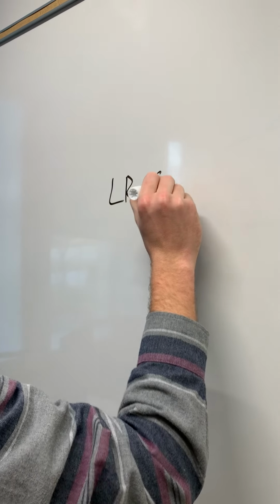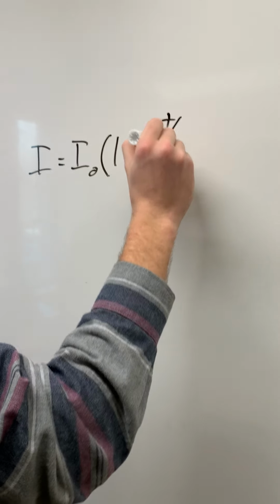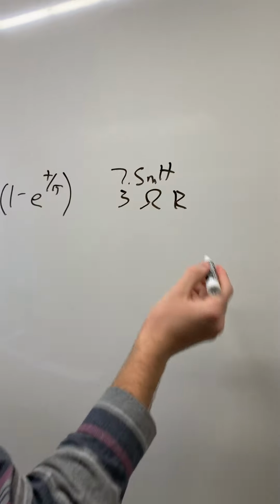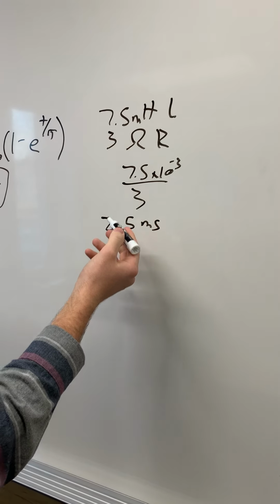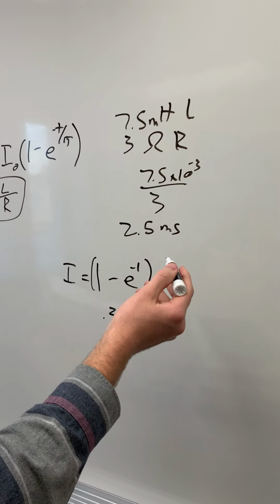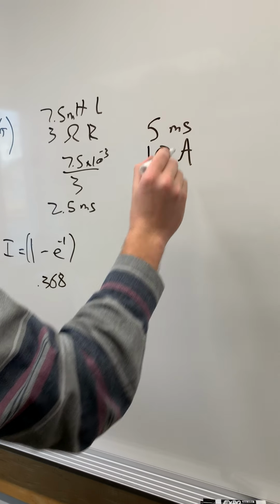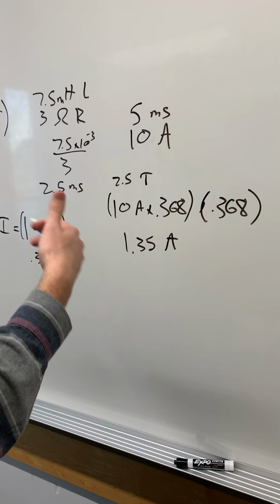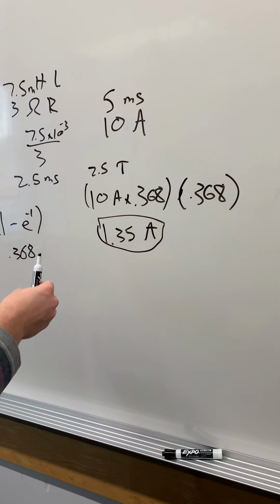LR Circuits 101